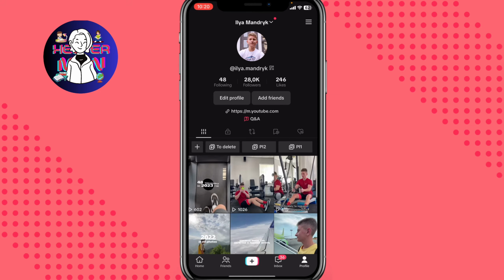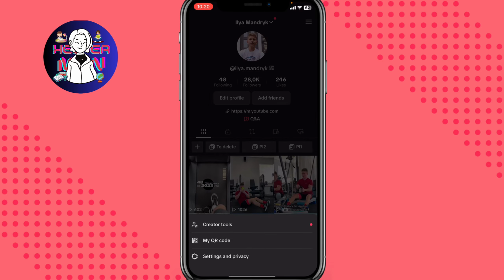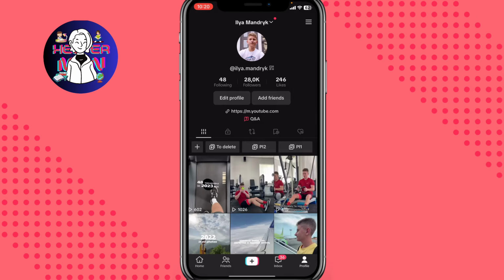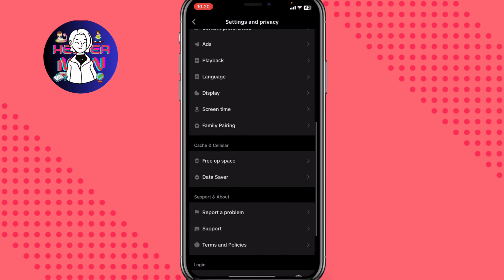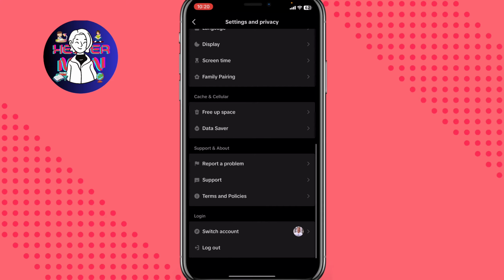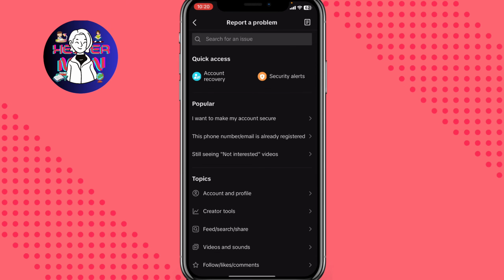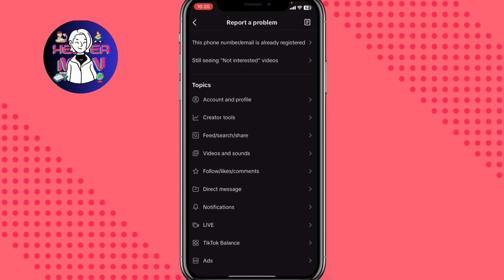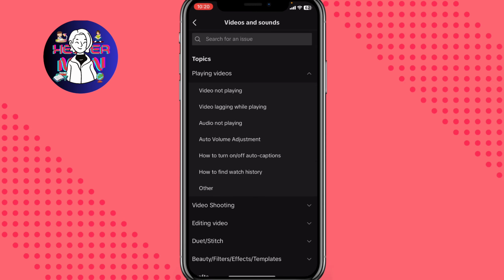How To Fix TikTok Video Under Review Problem